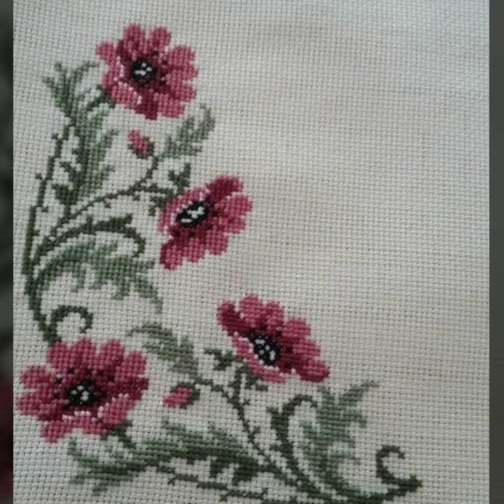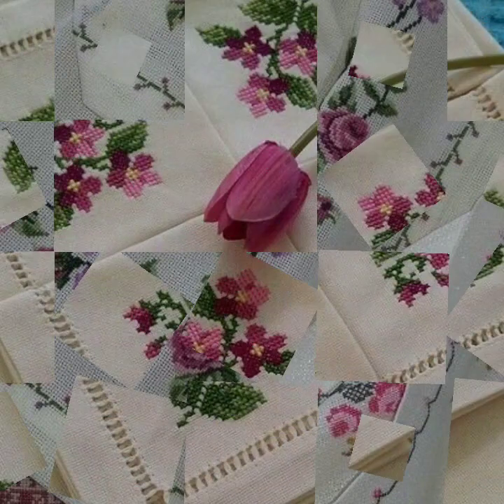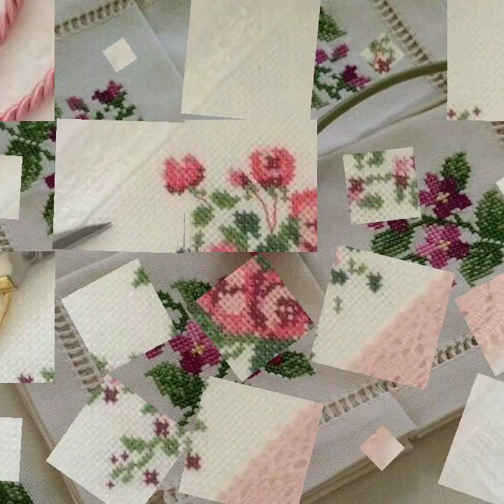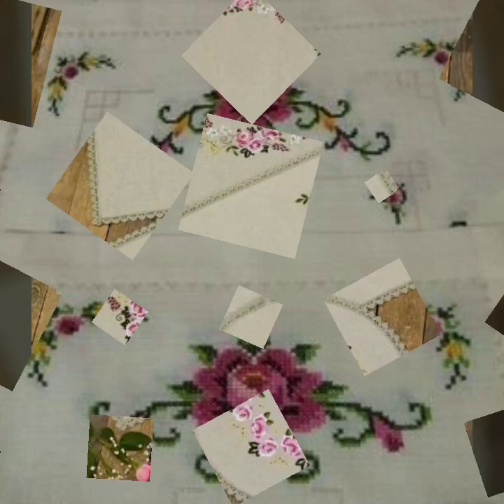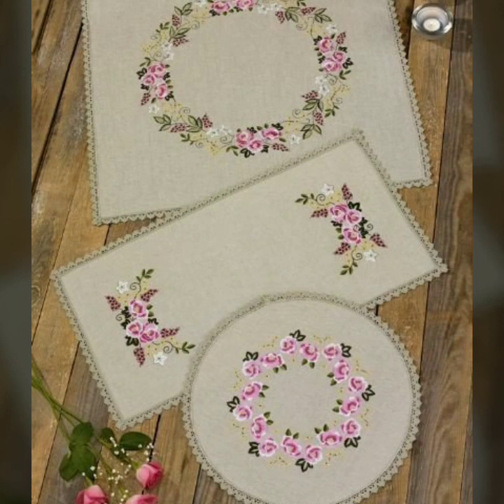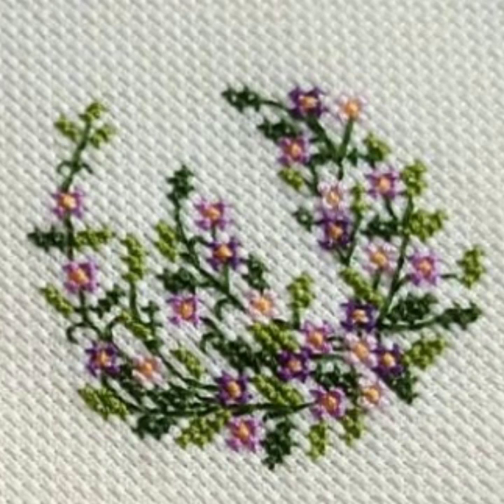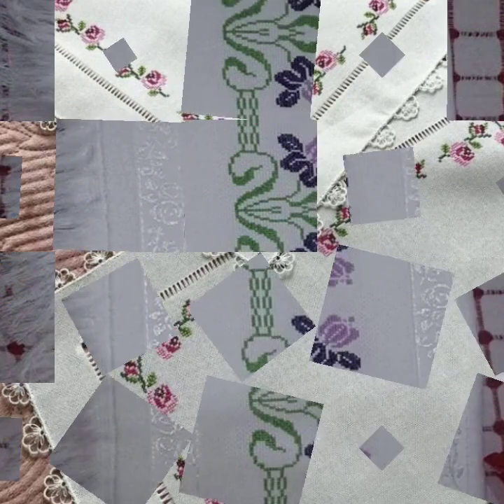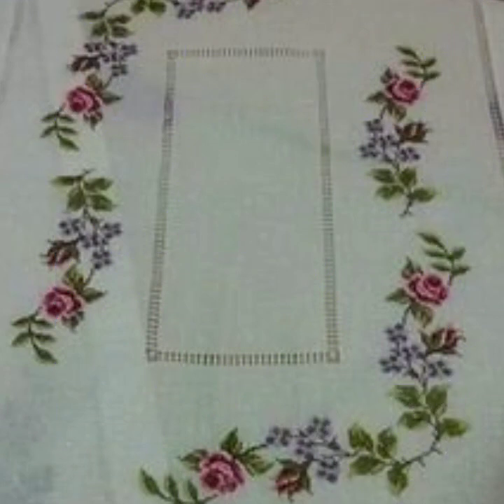Most Beautiful Cross Stitches Hand Embroidery Table Cover Design Dosuti Pettern